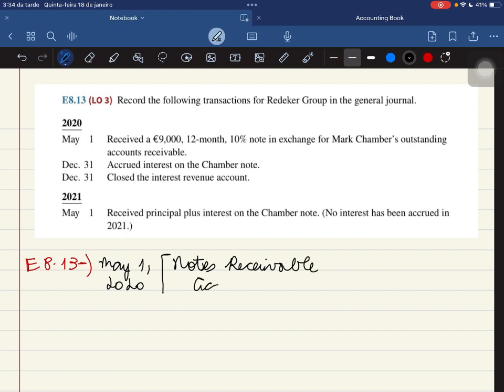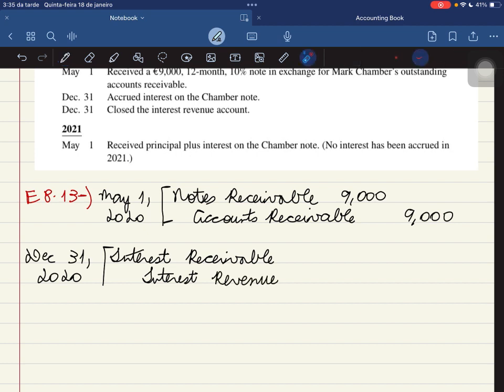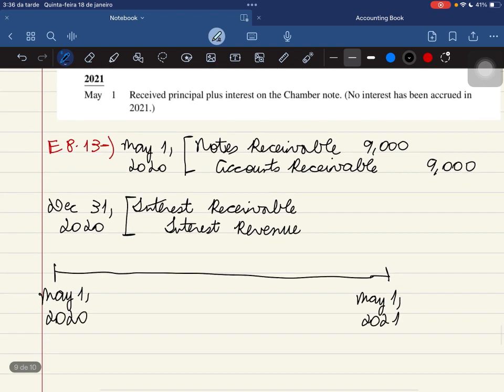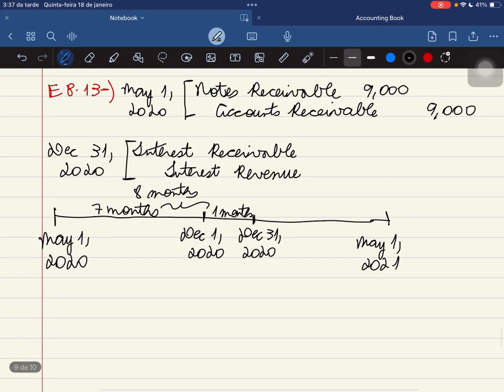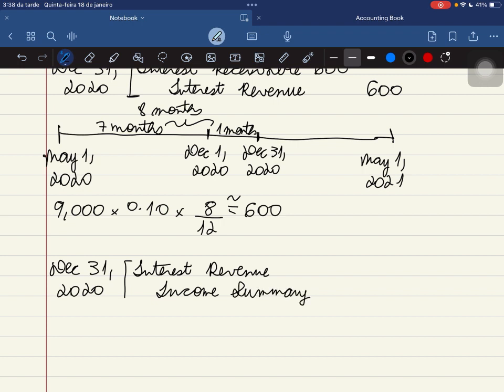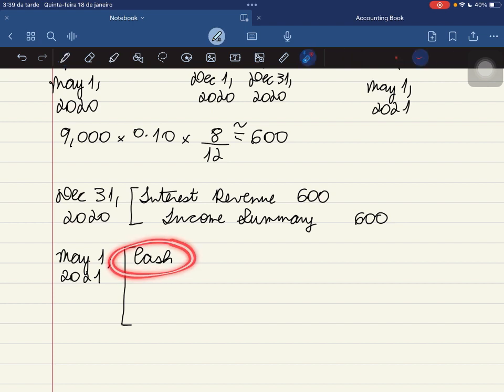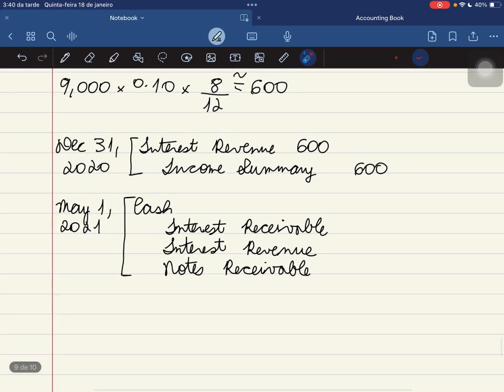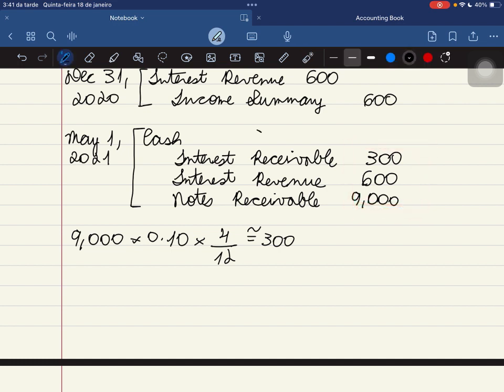Chapter 8: E 8 13